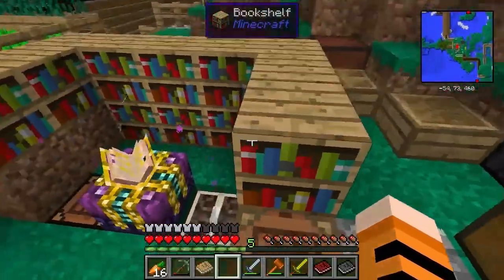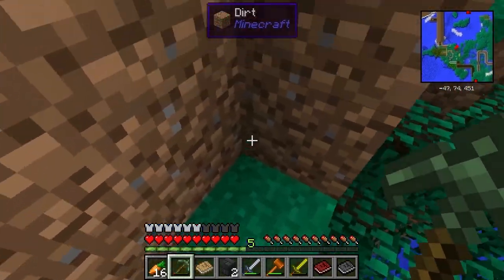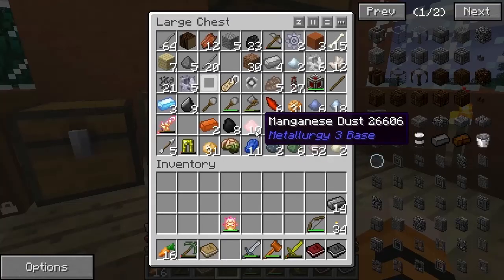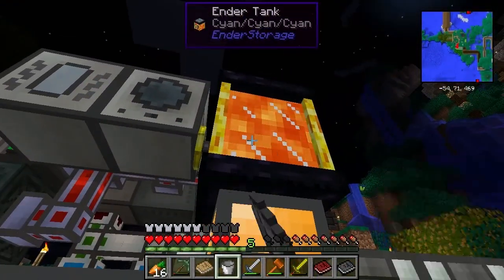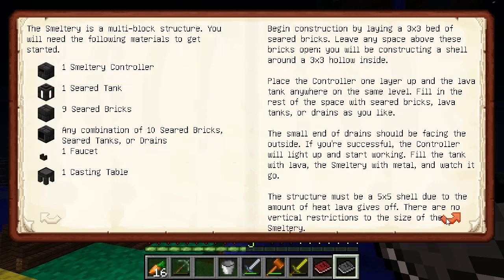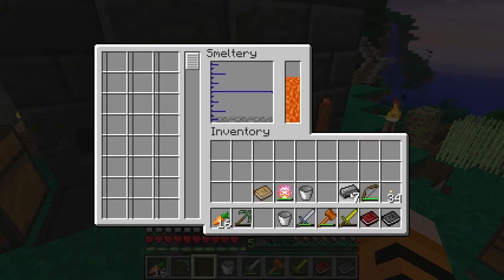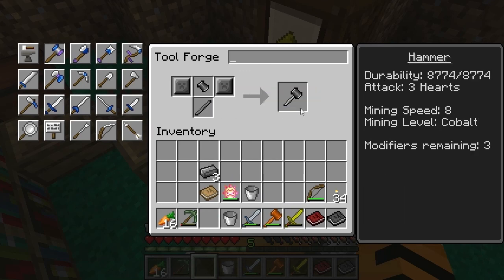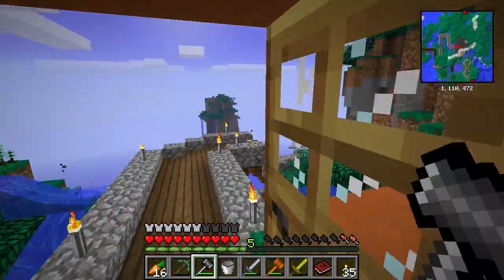!Panic Mode - 2 - I'm Smelting, I'm Smelting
Ever wondered how to work the smeltery from Tinkers' Construct? Well, listen up; you're about to get a crash course in Smelting 101 from the Iron Tiger himself!

!Panic Mode is NihonTiger's playthrough of the !Panic Pack.

The !Panic Pack is a collection of mods assembled by Darkphan, generally focusing on mods that are somewhat overlooked in most of the major mod compilations. It has a little bit of everything.

The !Panic Pack 2.0 and other variants are currently private. Please don't ask in the comments for it; we'll release it when it's ready.